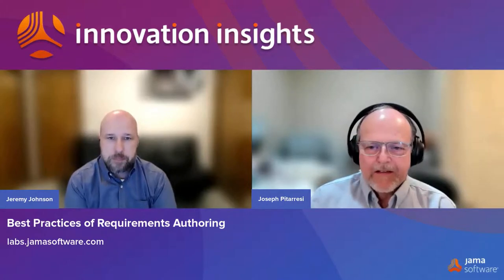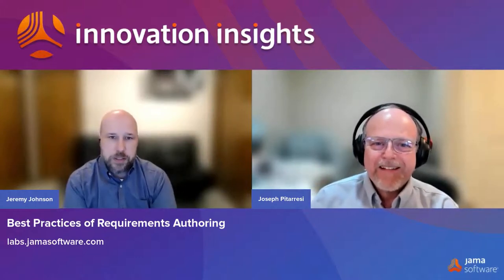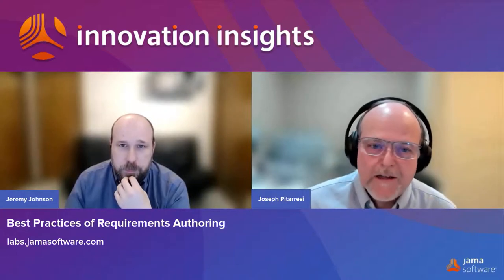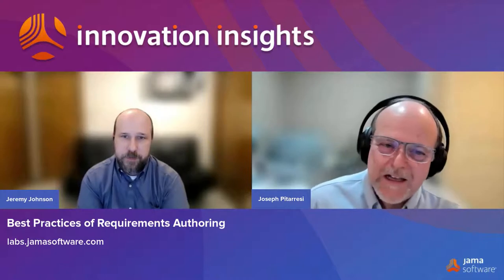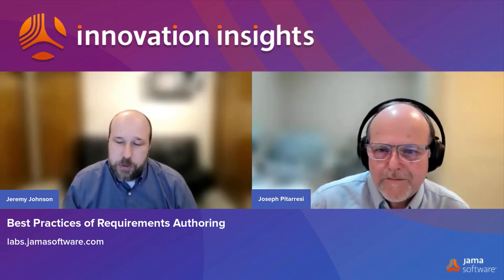Innovation Insights Podcast Series Episode 02: Best Practices of Requirements Authoring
In this episode of the Jama Software© Innovation Insights Podcast Series our host, Jeremy Johnson, Vice President of Product Management at Jama Software, and Joseph Pitarresi, Senior Product Manager, Jama Software, share some best practices of product requirements management.

Jeremy and Joseph also offer a preview of what's next from the Jama Software© Labs Requirements Advisor that applies Natural Language Processing and adopts two key best-known methods for authoring requirements (INCOSE and EARS).

Short on time? Just click on any of the links below and jump to that section of the video:

0:01:33 --- What are some best practices folks can take away for improving their requirements development process?
0:12:30 --- What’s next for Requirements Advisor?

Additional Resources:
Try out Requirements Advisor for Free!